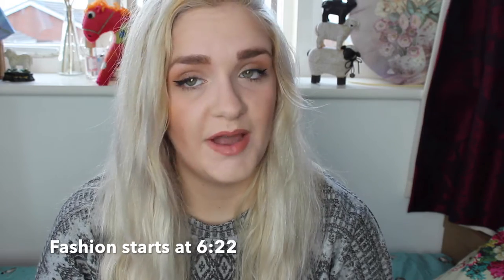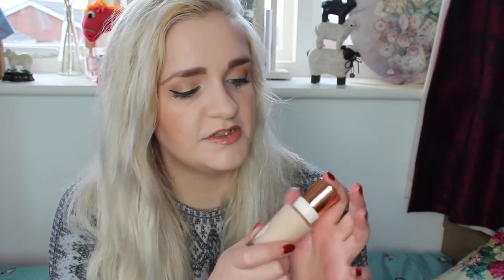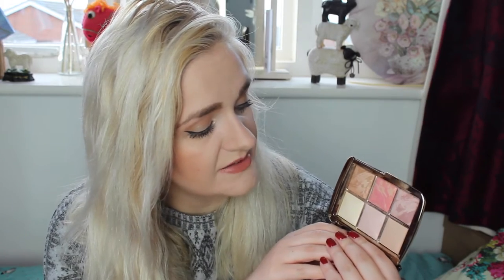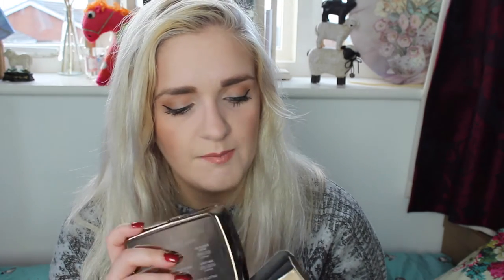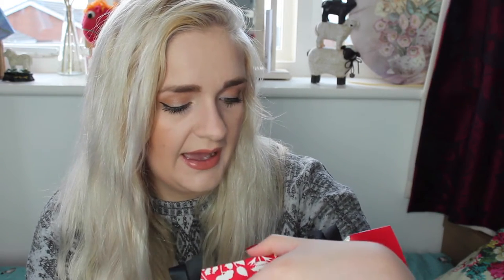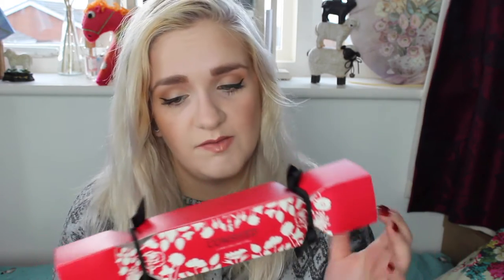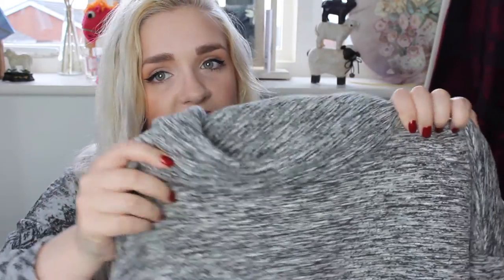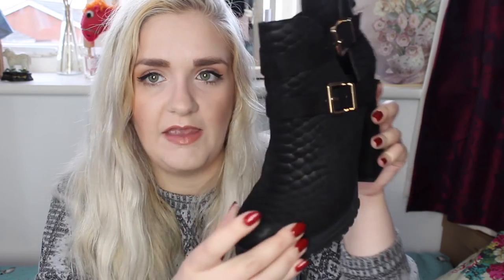Haul | Space NK, Charlotte Tilbury, Jack Wills, Dr Martens, Cowshed, River Island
A beauty and fashion haul featuring some newly-released products and autumn/winter fashion - hope you enjoy! :)

Jack Wills gilet (not online)